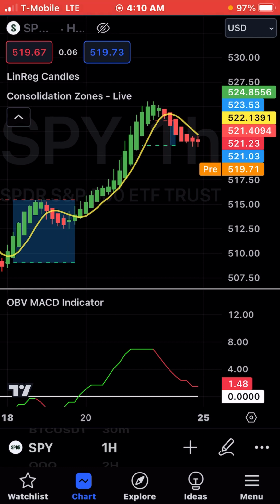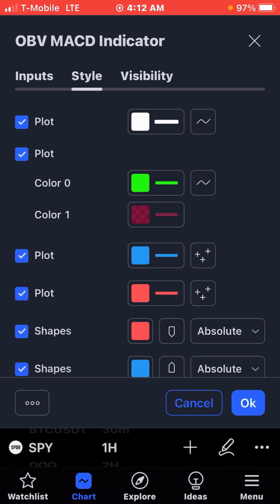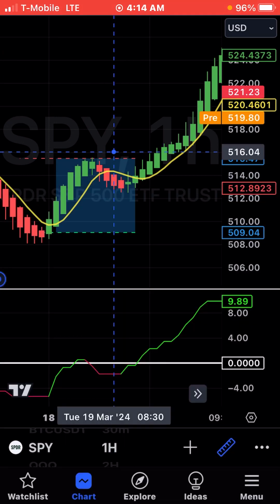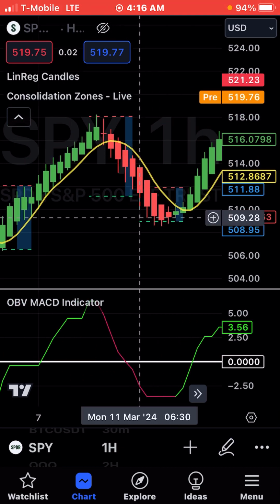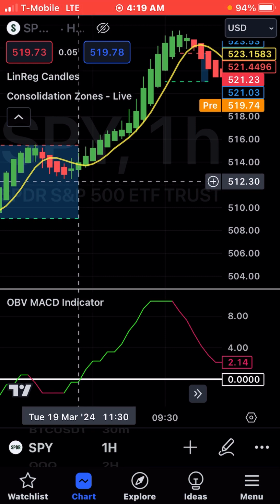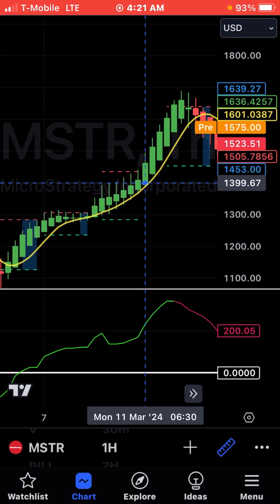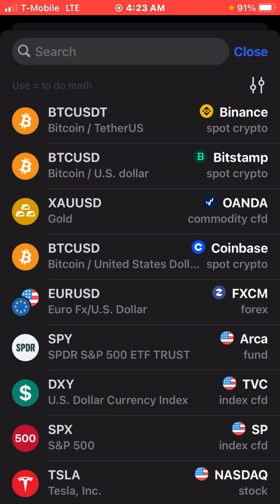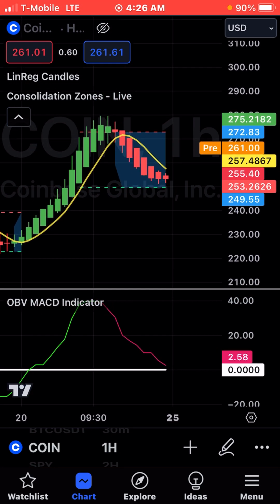How To Use Linear Line Strategy for Stock Market